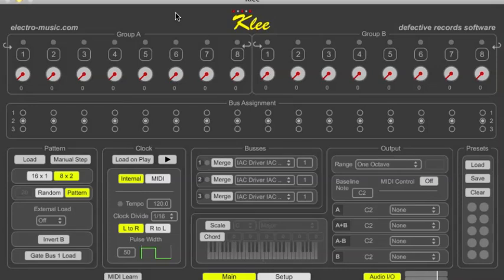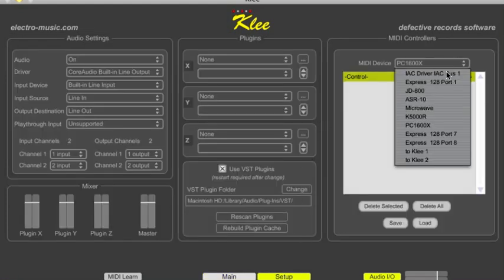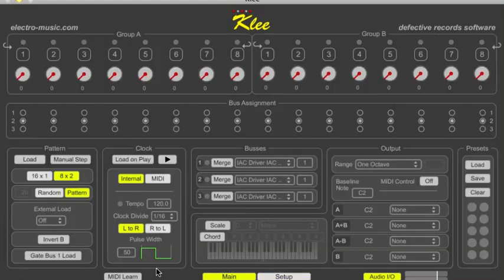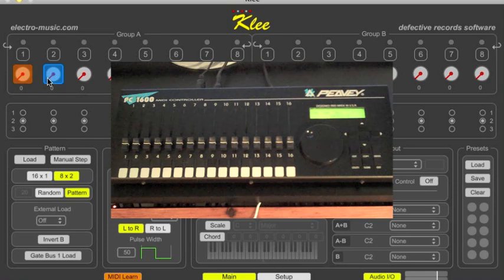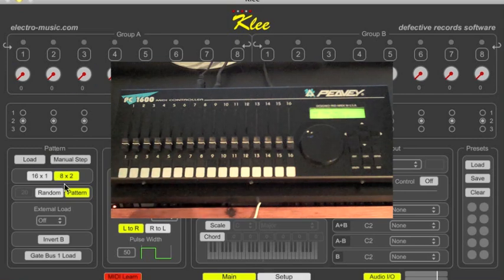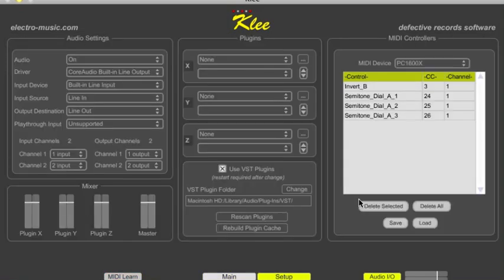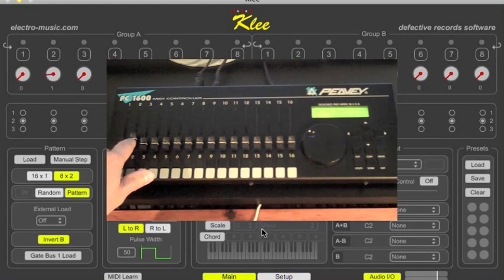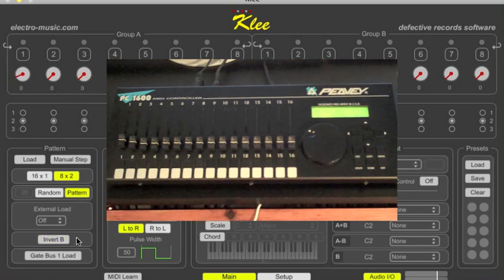Software Klee Step Sequencer v2 - external MIDI control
A demonstration of the new external MIDI control abilities of the new version 2 Klee Software Step Sequencer.